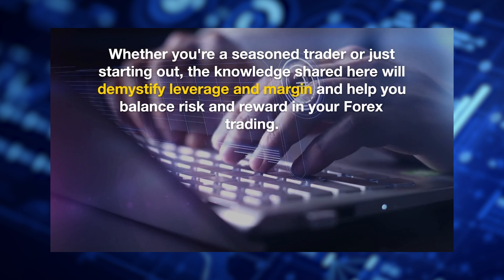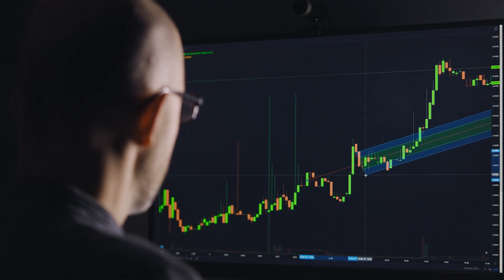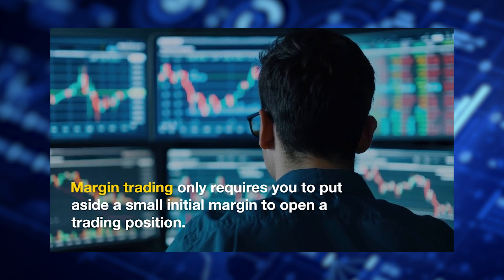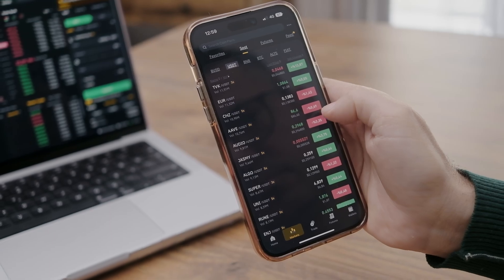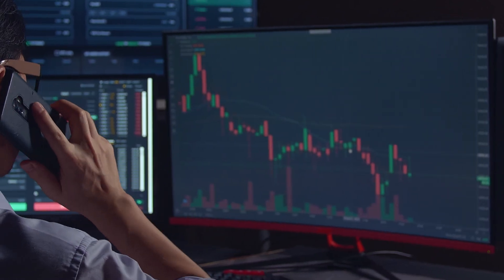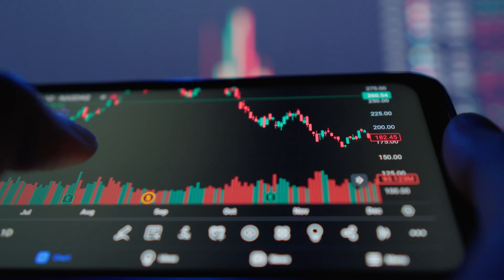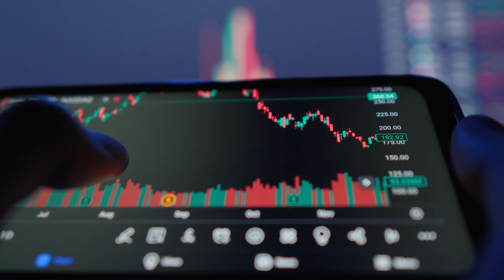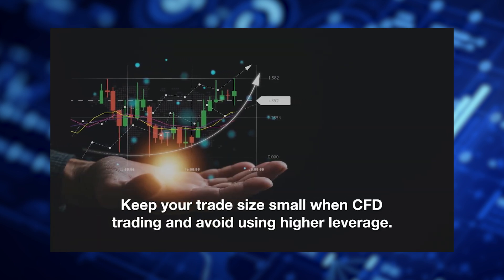Forex Leverage Explained: Mastering Forex Leverage in Trading & Controlling Margin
Discover the power and potential of leverage in forex trading! In this video, we break down everything you need to know about leverage, margin requirements, and how to responsibly use these tools to maximise your trading opportunities. Whether you're a beginner or an experienced trader, understanding leverage is essential to managing risk and amplifying returns.

👉 Ready for a deep dive into the mechanics and risks of leverage? Check out our comprehensive blog on leverage in trading to explore how to use it effectively in your trading strategy.

Learn how leverage works, why initial margin matters, and how to assess your trading edge to stay ahead in the dynamic forex market. Stay informed and trade wisely!

00:00 Introduction to Forex Leverage
01:00 Why Would You Trade using Margin?
02:21 Benefits and Risks of Leverage

Phone:
Australia

ACY Securities SA Pty Ltd (Reg.: 2009/008731/07) is regulated by the Financial Sector Conduct Authority (FSCA: 51008). Registered address: 4 Stan Road, Sandton, Johannesburg, Gauteng, 2196. FSCA authorised us to provide financial services in terms of section 8 of the Financial Advisory and Intermediary Services.